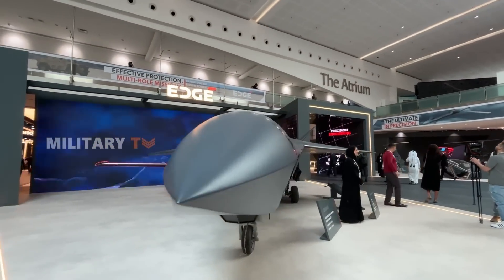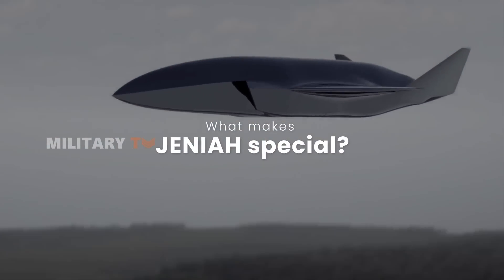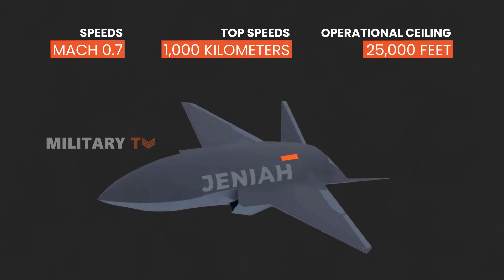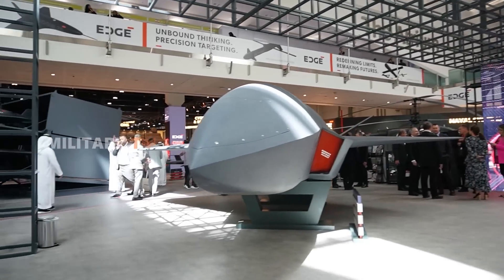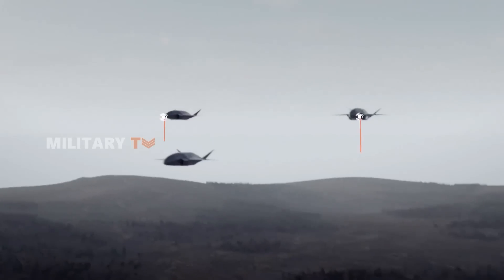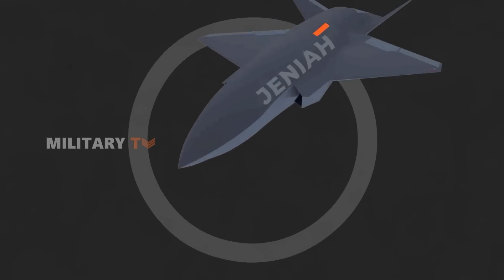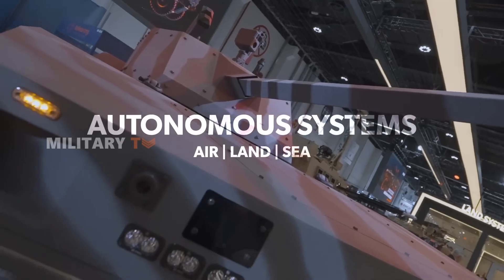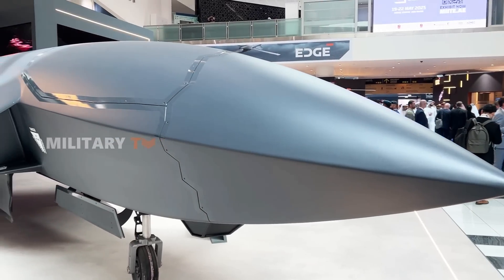Meet the JENIAH: The Future of Autonomous Aerial Combat!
Meet the JENIAH: The Future of Autonomous Aerial Combat! - In modern warfare, stealth, speed, and firepower define dominance—and the ADASI JENIAH UCAV delivers on all fronts. With a low-observable design, speeds exceeding 1,000 km/h, and AI-driven autonomy, it redefines aerial combat. Whether striking targets or supporting operations, JENIAH is built for both land and sea missions. Is this the future of warfare? Watch now to find out!